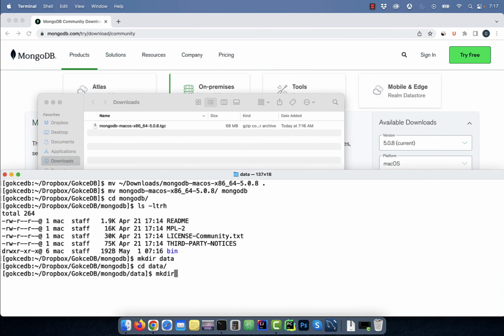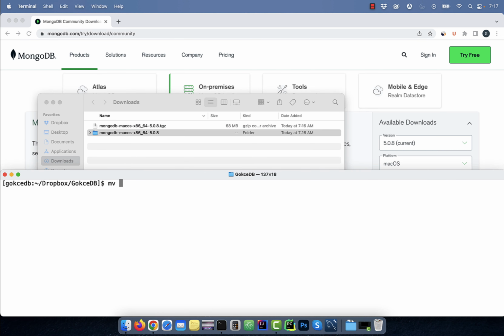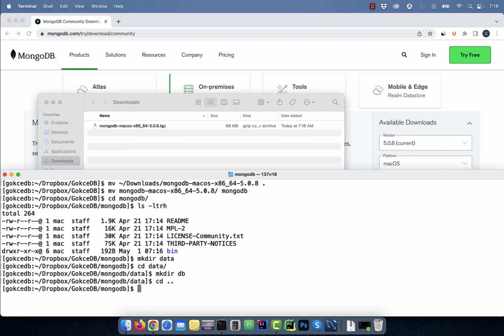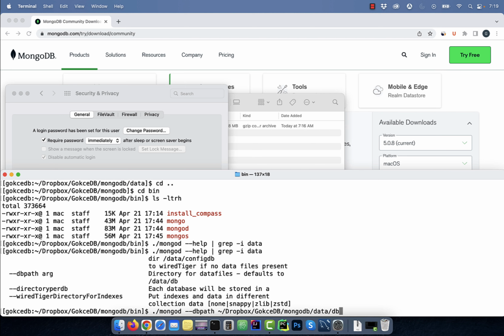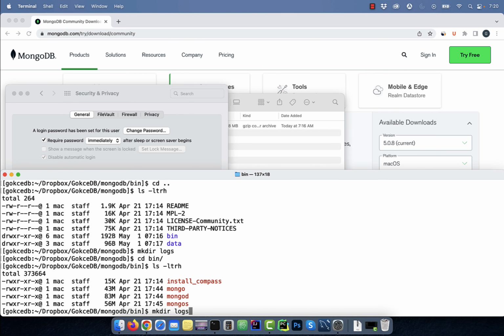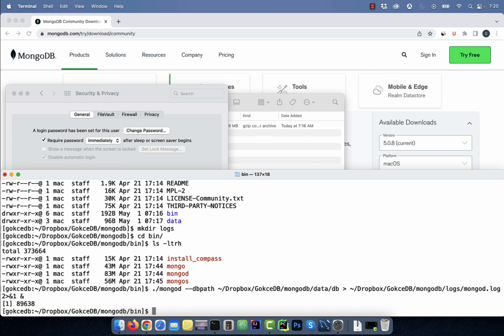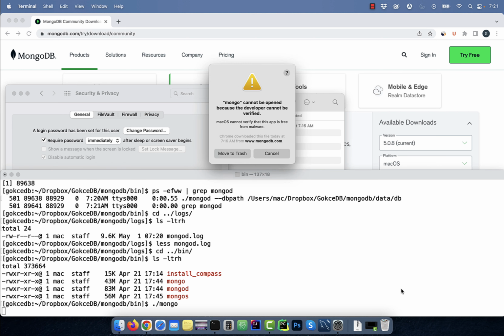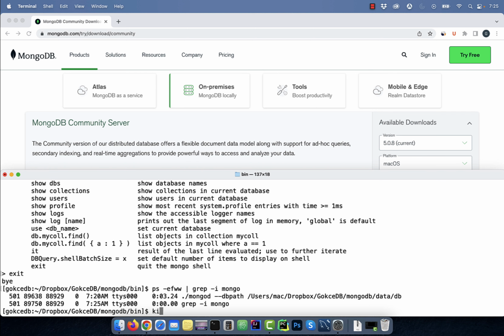How To Install MongoDB On Mac (2 Min) | Without Homebrew Using Terminal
In this tutorial, you'll learn how to install MongoDB on a mac (Mac OS).

Video Transcript:
Hi guys, this is Abhi from Gokcedb. In this video, you're going to learn how to install MongoDB on a MAC. Let's start by going to the downloads page for the MongoDB community server and then hitting the download button.

Next, double-click on the TGZ file to extract the contents and open up your terminal. I'm going to use the MV command. To move this folder to my dropbox directory then change the name of this folder to MongoDB.

Next use the CD command to go inside the MongoDB folder then uses the MKDIR to create a new data directory. Inside the data directory, create a DB folder then go back to the bin folder under MongoDB. To run the MongoDB server, we need to execute the MongoD script.

Make sure to give this script the necessary permissions by going to security and privacy preferences and clicking on allow anyway. We also need to pass the DB path parameter with the location of our data DB folder. Looks like the command worked and the server came up without any issues.

To exit, hit control C. Next, I'm going to create a log folder where we can redirect server logs. This time, when I bring the server up I'm going to redirect all the server logs under the logs folder.

I'm also using 2 greater than ampersand 1 to redirect all the errors to the same log followed by an ampersand which means running this command in the background. You can also use the PS command to verify that the MongoDB process is indeed running in the background. Use the less command to verify that the server logs are being written to the log file.

Next, let's go back to the bin directory and execute the script to start the client. Make sure to give any necessary permissions to the script just like before. Now, you should be able to run commands like show DBS or help to get a list of helpful commands.

To exit the client type exit and to kill the server, use the PS command to get the process id then use the kill command. There you have it.